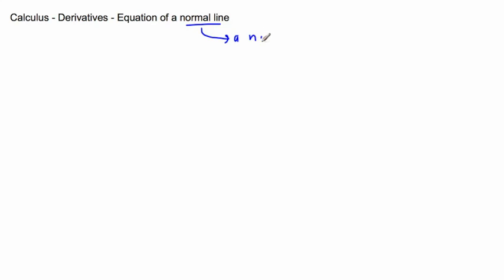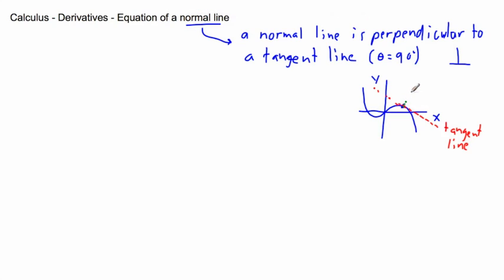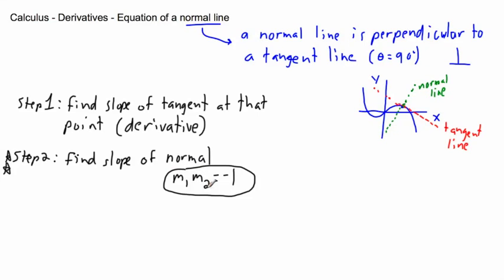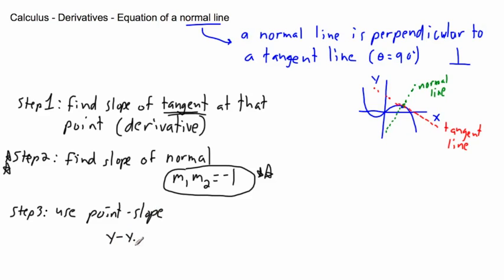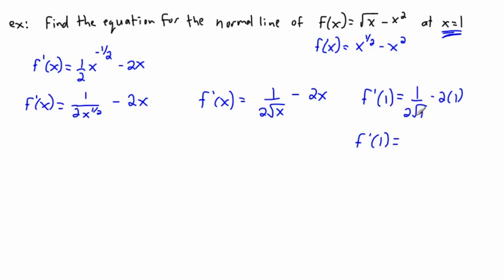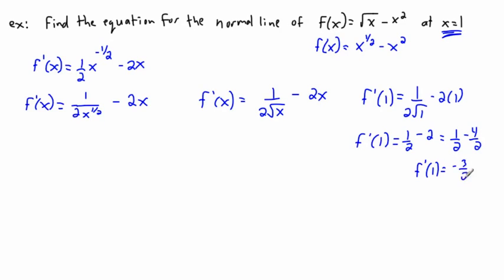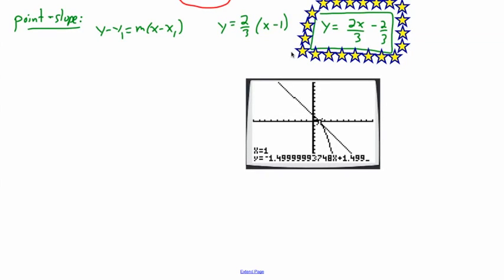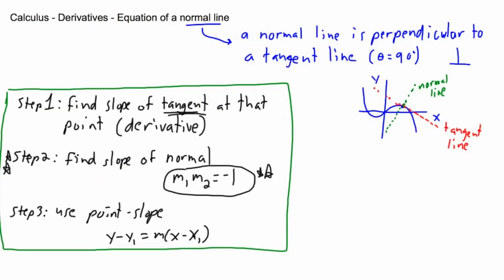Calculus - Derivatives - normal lines - (IB Math, GCSE, A level, AP)